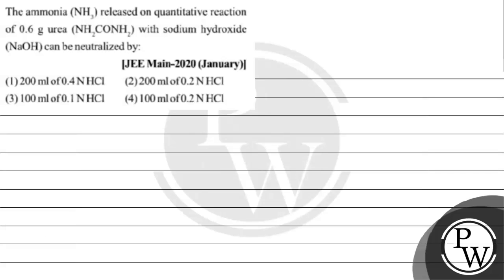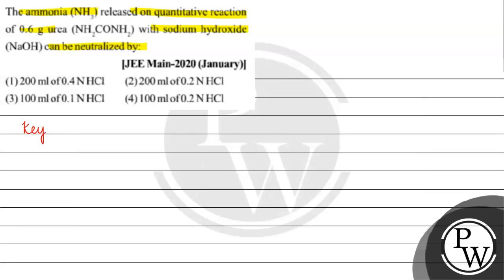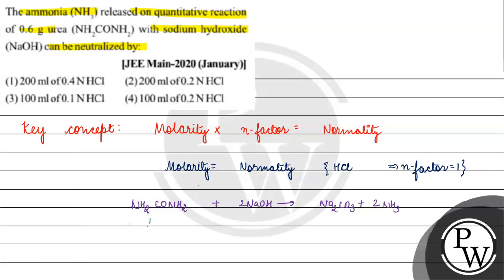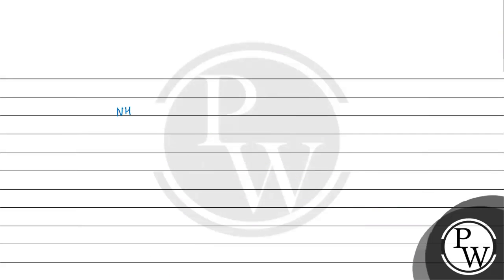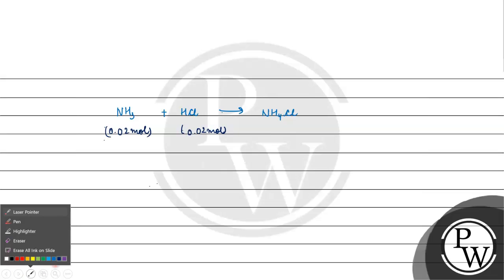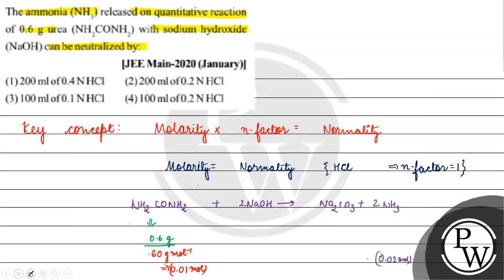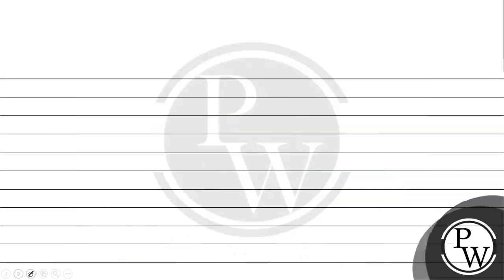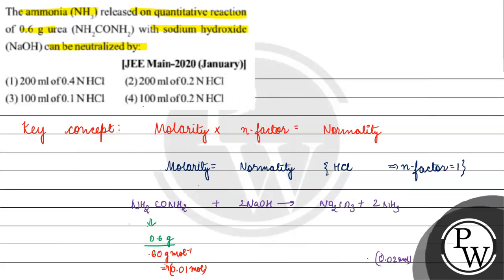The ammonia \( \left(\mathrm{NH}_{3}\right) \) released on quantitative reaction of \( 0.6 \math...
The ammonia \( \left(\mathrm{NH}_{3}\right) \) released on quantitative reaction of \( 0.6 \mathrm{~g} \) urea \( \left(\mathrm{NH}_{2} \mathrm{CONH}_{2}\right) \) with sodium hydroxide \( (\mathrm{NaOH}) \) can be neutralized by:
(1) \( 200 \mathrm{ml} \) of \( 0.4 \mathrm{~N} \mathrm{HCl} \)
(2) \( 200 \mathrm{ml} \) of \( 0.2 \mathrm{NHCl} \)
(3) \( 100 \mathrm{ml} \) of \( 0.1 \mathrm{~N} \mathrm{HCl} \)
(4) \( 100 \mathrm{ml} \) of \( 0.2 \mathrm{NHCl} \)